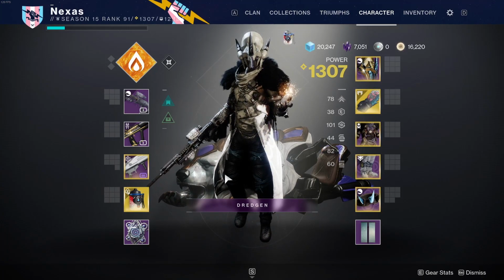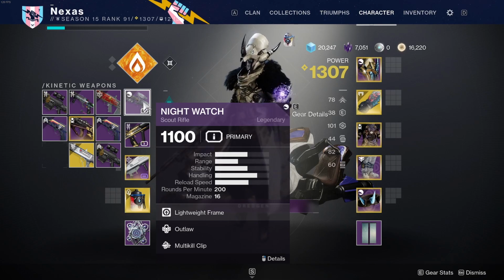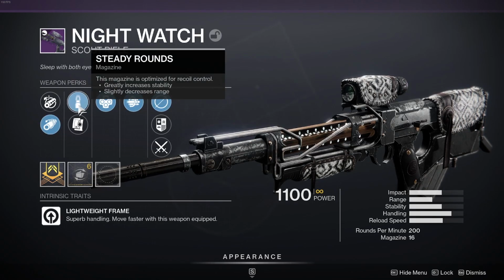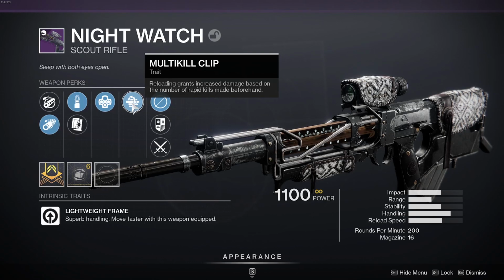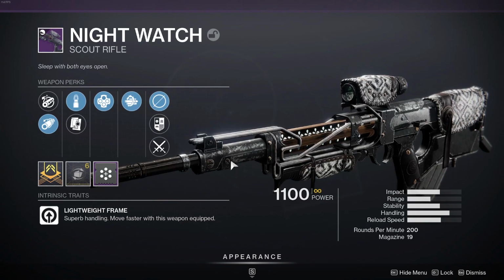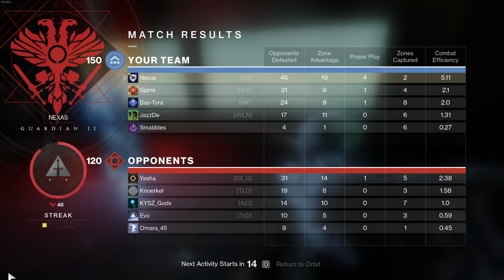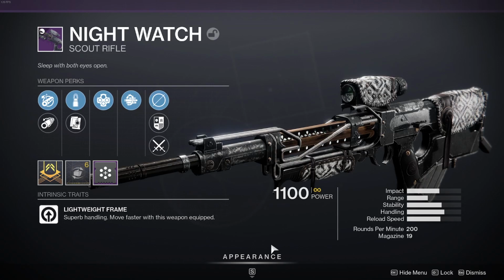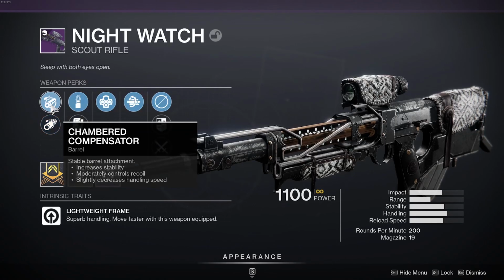THE NIGHT WATCH AT BANSHEE RIGHT NOW IS A GOD ROLL!!!! GET IT WHILE YOU CAN!!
With the arrival of season of the splicer, banshee started to sell random weapons with vendor roll each week, and this week he is selling night watch scout rifle but with a godroll!

The night watch he is selling has both outlaw and multi-killclip!

night watch review

night watch review season of the lost

how to get the night watch destiny 2

night watch vendor roll

destiny 2 season of the lost